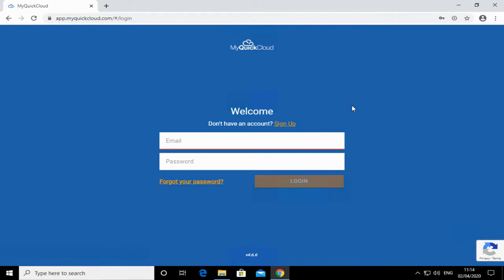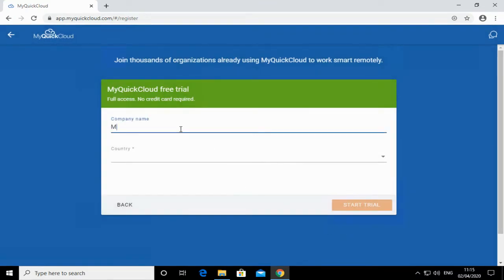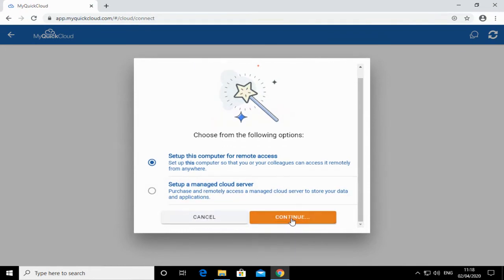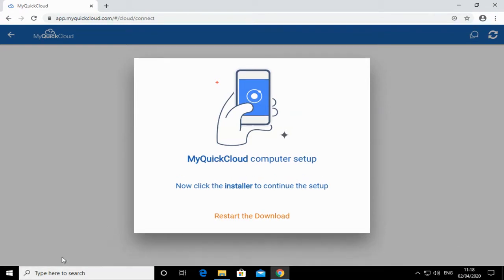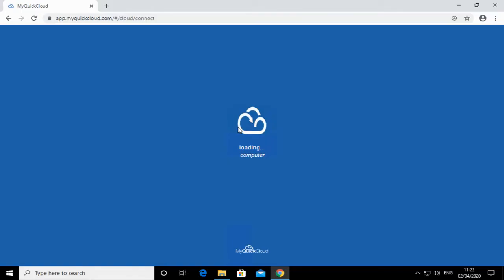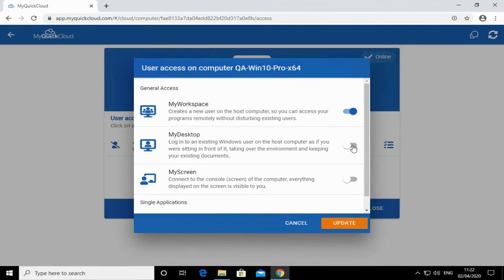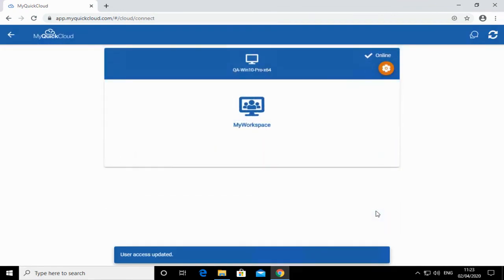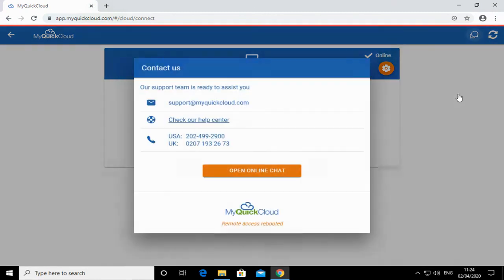Getting started for the first time with MyQuickCloud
This guide is aimed at getting new users started with MyQuickCloud through our online setup. You don’t need to be technical, just follow the steps to start working remotely.

Once you have completed these steps you can view our other guides including how to set up your subscription and how to get started with QuickBooks.